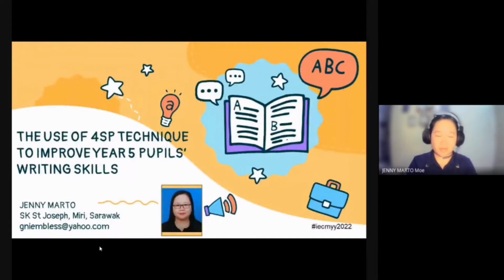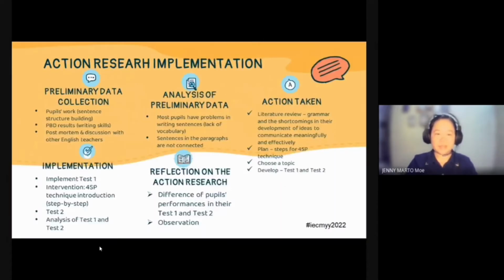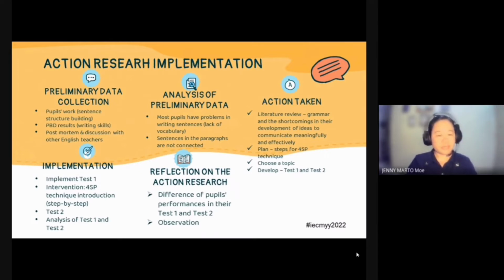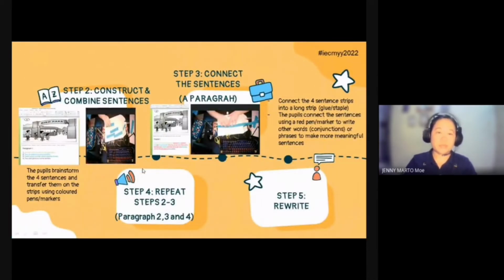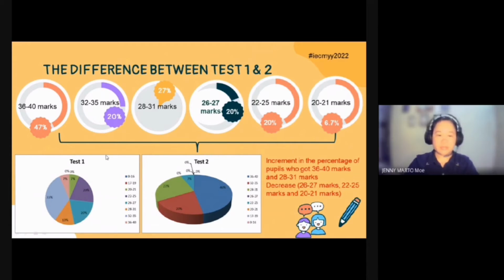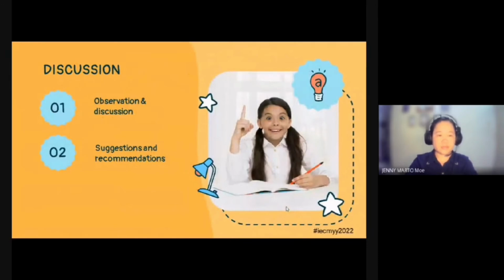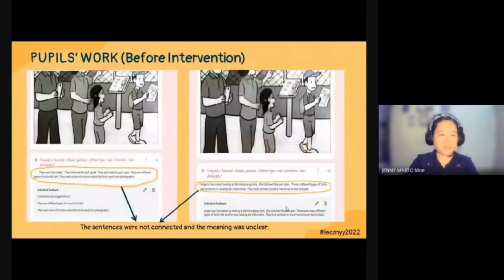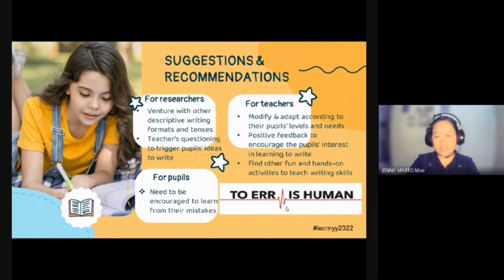THE USE OF 4SP TECHNIQUE TO IMPROVE YEAR 5 PUPILS' WRITING SKILLS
Kolokium Pendidikan Antarabangsa Tahun 2022
Anjuran Pejabat Pendidikan Daerah Miri

22-24 Februari 2022

Innovate to Inspire

Nama Pembentang :
JENNY MARTO
SK ST JOSEPH MIRI

Bidang:
BAHASA (LANGUAGE)